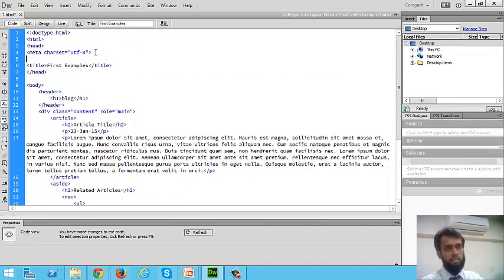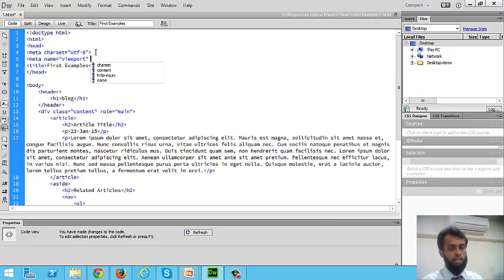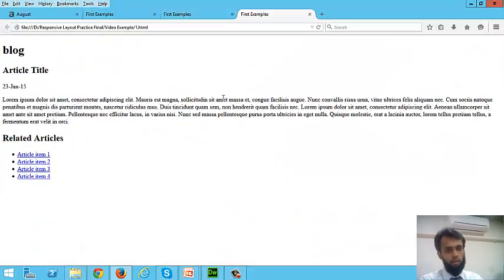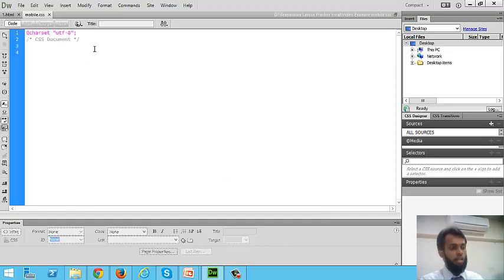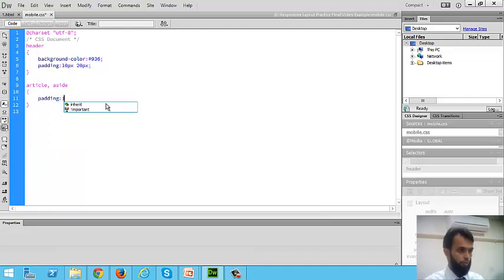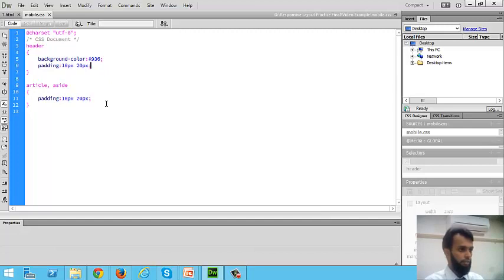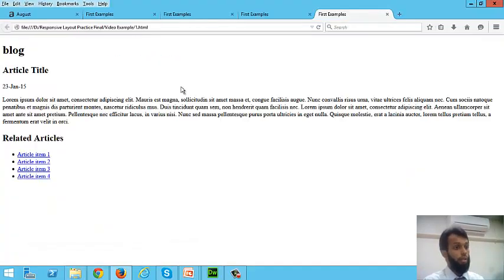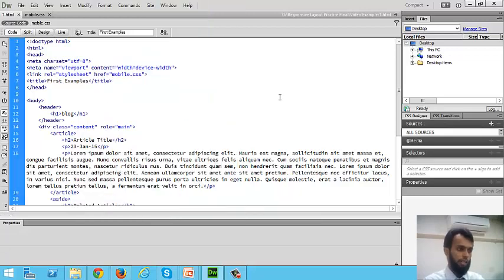Responsive Web Designing Part IV